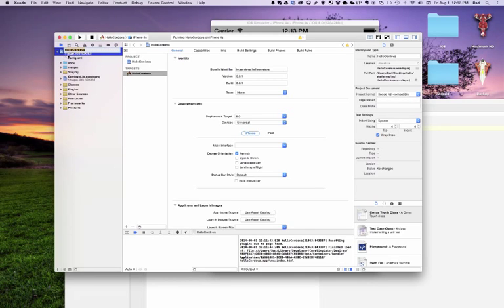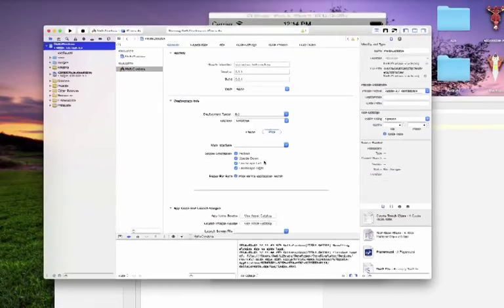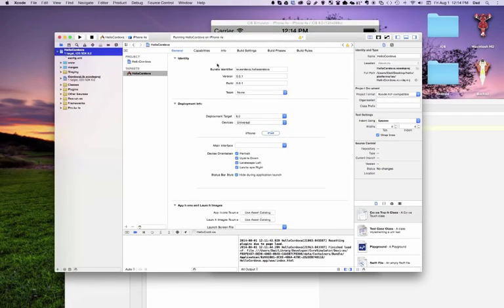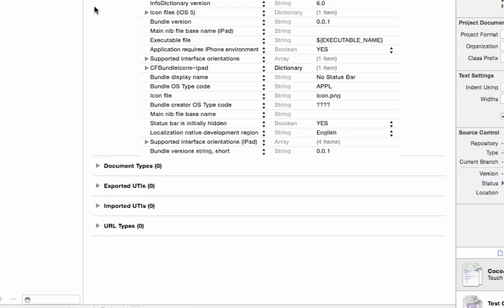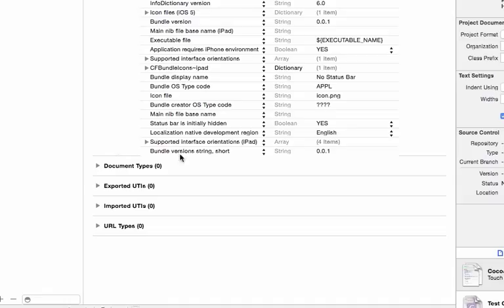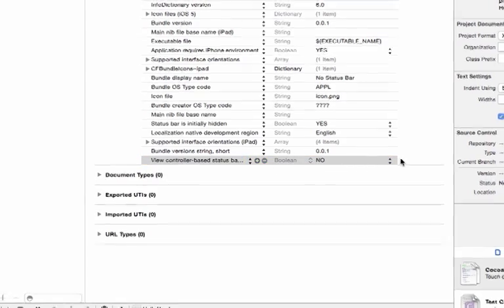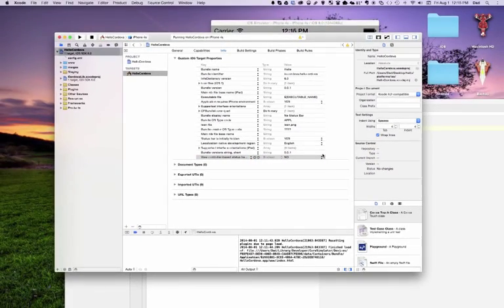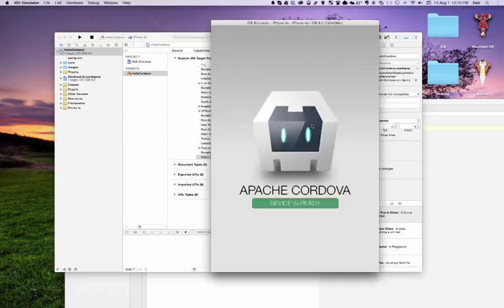How to hide the Status bar in iOS app built with PhoneGap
How to hide the Status bar in iOS app built with PhoneGap/Cordova. In this tutorial you will use the Property called "View controller-based status bar appearance" to hide the status bar.